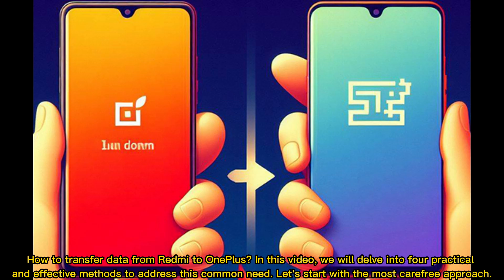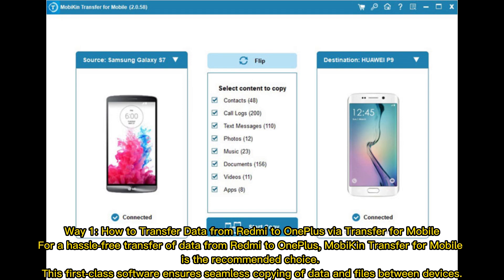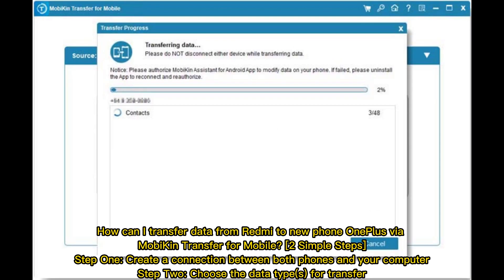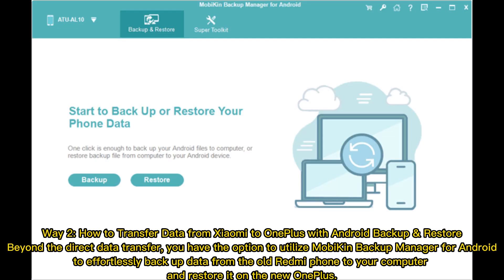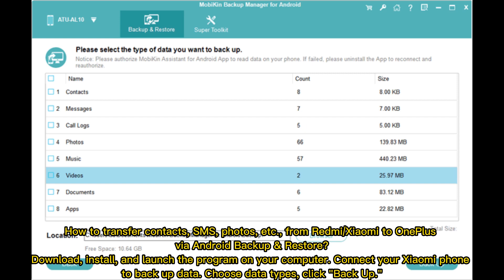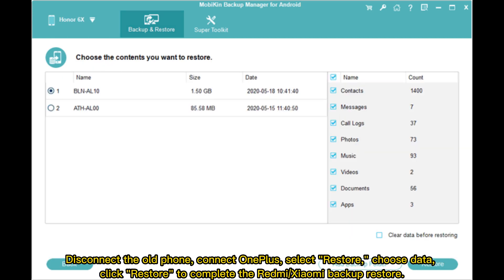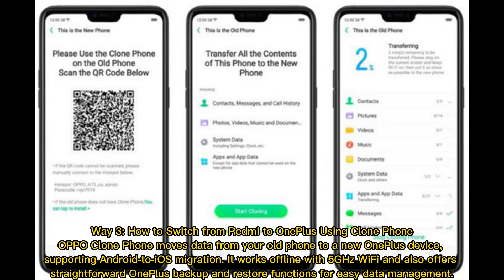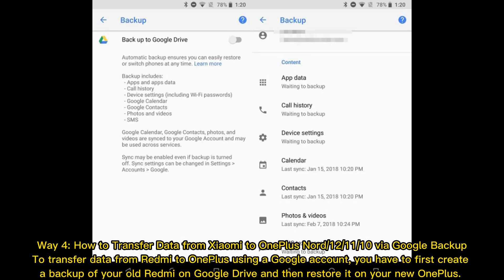4 Quick Methods to Transfer Data from Redmi to OnePlus 12/11/10/9/Nord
Can you transfer contacts, messages, photos, etc., from Redmi/Xiaomi to OnePlus 12/11/10/9/8/Nord? Check out this tutorial to see 4 easy ways on how to transfer data from Redmi to OnePlus.

00:00 Start
00:20 Way 1: How to Transfer Data from Redmi to OnePlus via Transfer for Mobile
00:54 Way 2: How to Transfer Data from Xiaomi to OnePlus with Android Backup & Restore
01:43 Way 3: How to Switch from Redmi to OnePlus Using Clone Phone
02:05 Way 4: How to Transfer Data from Xiaomi to OnePlus Nord/12/11/10 via Google Backup